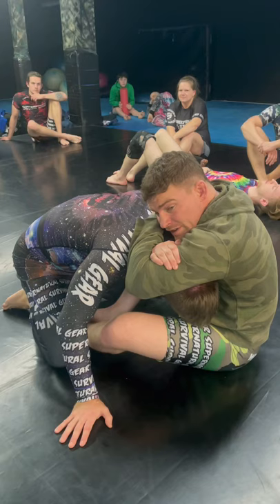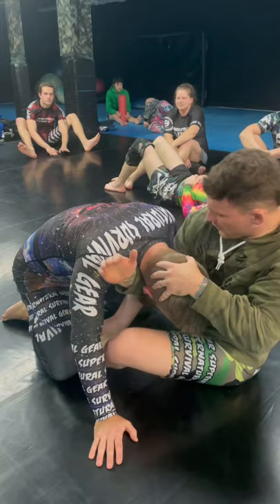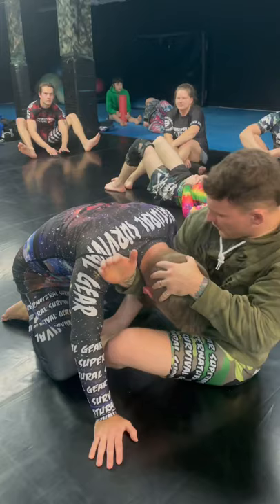Plan B / Super Guillotine / Cobra Choke 💀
You’re gonna love this guillotine option I promise ❤️